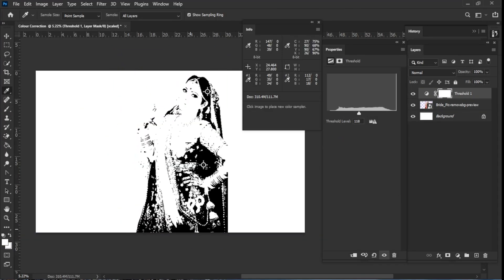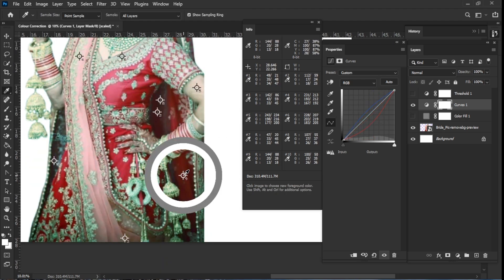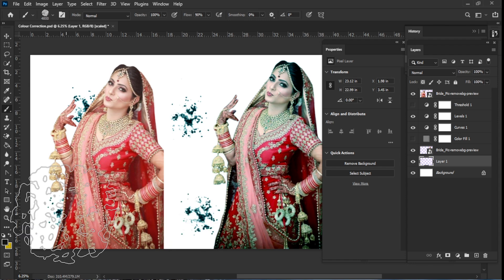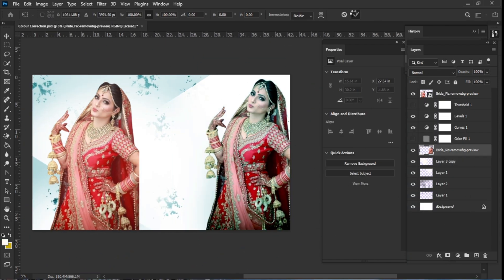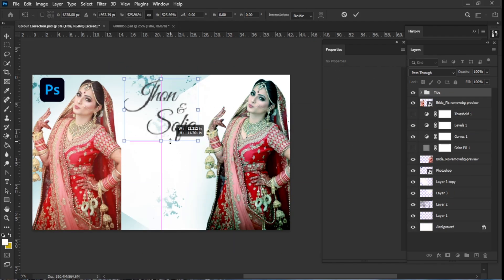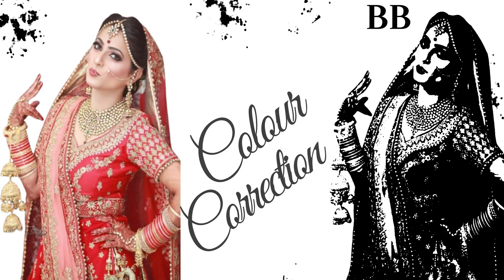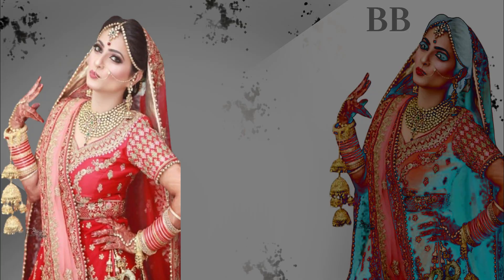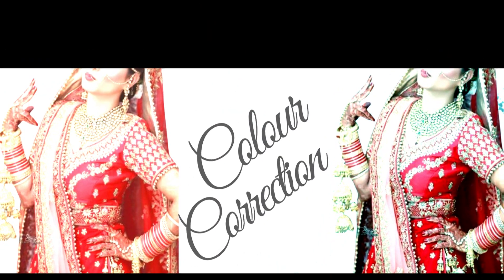Photoshop Color Correction HACK Using Threshold & Gray Solid Color!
The Complete Color Correction Process in Photoshop
Adjustments Curves in Adobe Photoshop Urdu / Hindi

🔧 Unlock Perfect Colors in Photoshop with This Hidden Trick!
Looking for professional-level color correction in Photoshop without complex tools? In this tutorial, I’ll show you an easy and powerful color correction hack using Threshold Adjustment Layers  and  Gray Solid Color layer.

Whether you're editing portraits, landscapes, or product photos, this method gives you accurate white balance, perfect skin tones, and true black and white points — all inside Adobe Photoshop.

🔥 What You’ll Learn:
✅ How to use the Threshold Adjustment Layer for black/white point detection
✅ How to create a Solid Gray Layer and find the neutral gray point
✅ How to use the Color Sampler Tool & Curves for pro color grading
✅ Fix color cast, white balance, and tone in seconds!

🎨 Perfect for:
• Portrait Retouching
• Product Photography
• Fashion & Editorial
• Beginners learning Photoshop color correction
• Anyone looking for fast and accurate color correction techniques

💾 Tools Used:
✔ Photoshop CC (Any version works!)
✔ Threshold Adjustment
✔ Solid Color Layer
✔ Color Sampler Tool
✔ Curves Adjustment Layer

Photoshop color correction
how to fix colors in photoshop
 photoshop tutorial 2025
photoshop threshold adjustment
 neutral gray color grading
curves color correction
 photoshop white balance fix
photo editing for beginners
 how to use solid color photoshop
 quick color grading photoshop